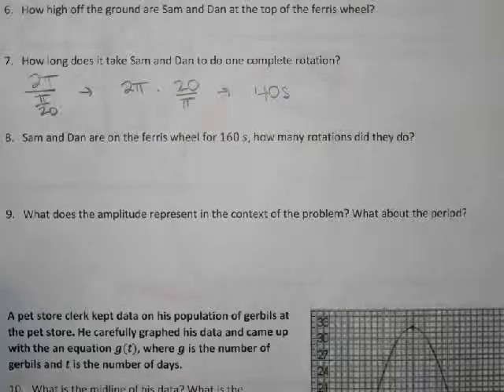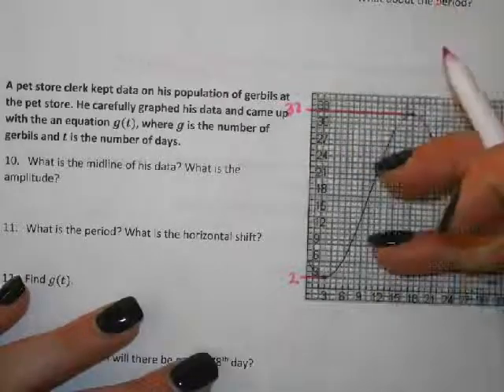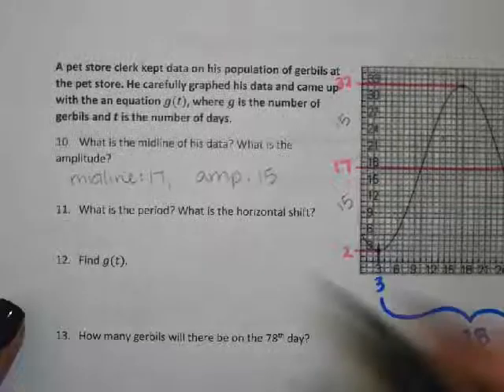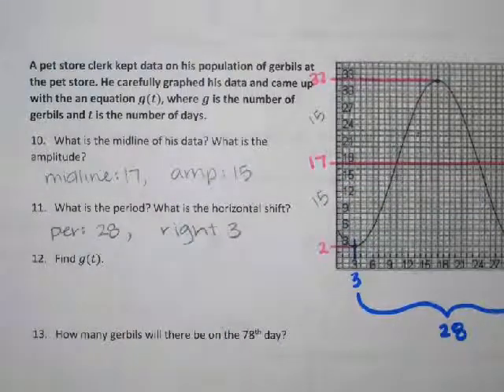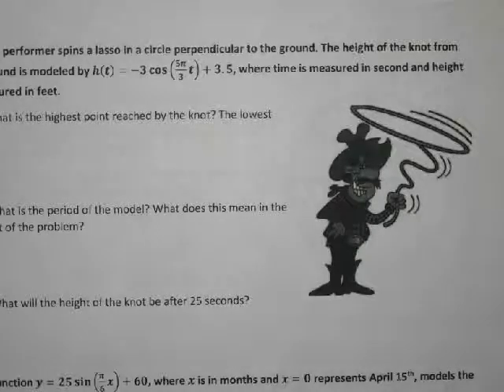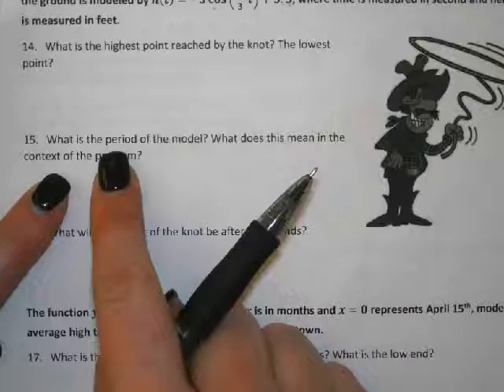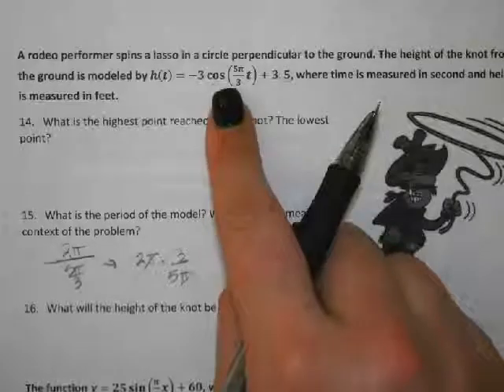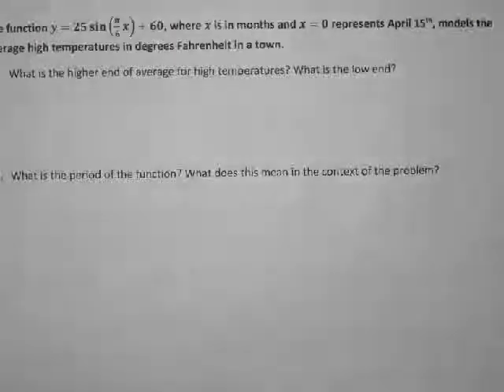Modeling with Sinusoids Assignment Part 2